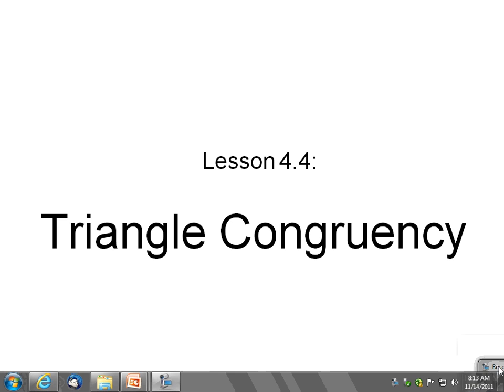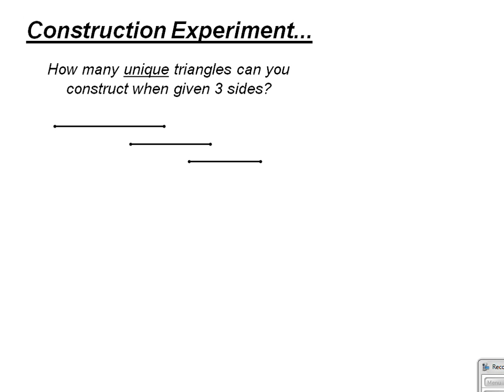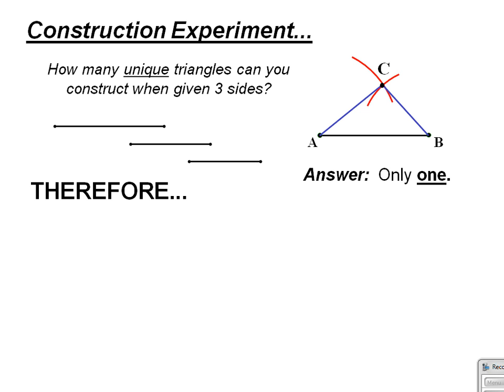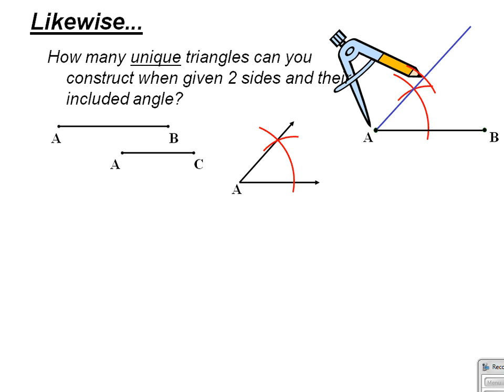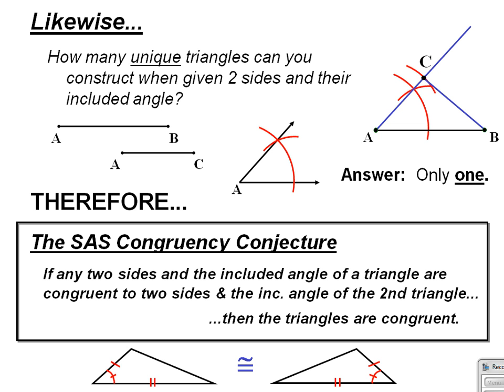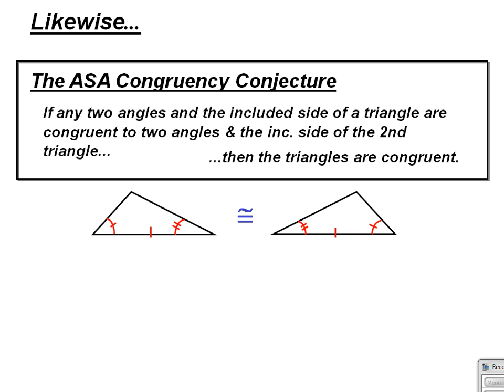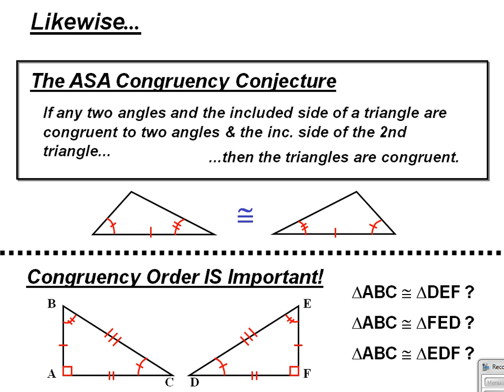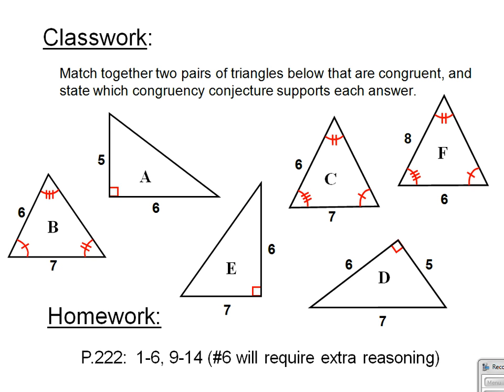Lesson 4 4 Triangle Congruency